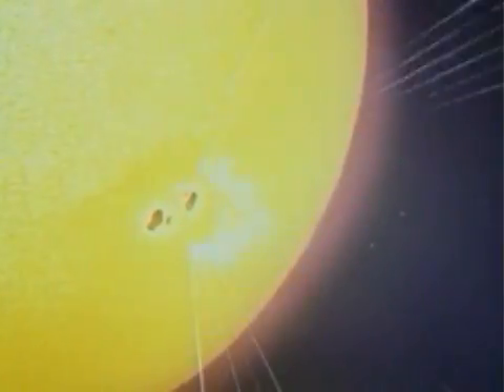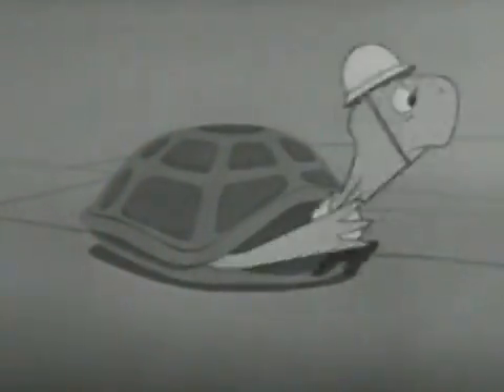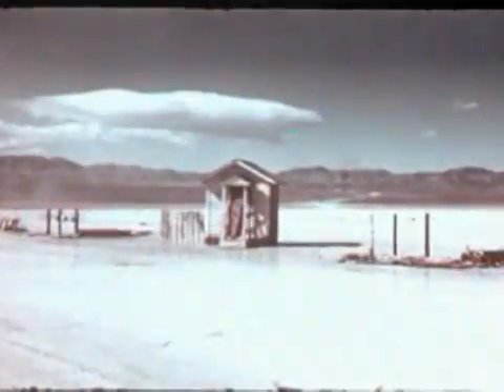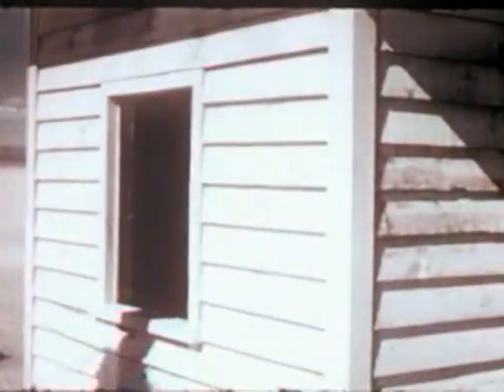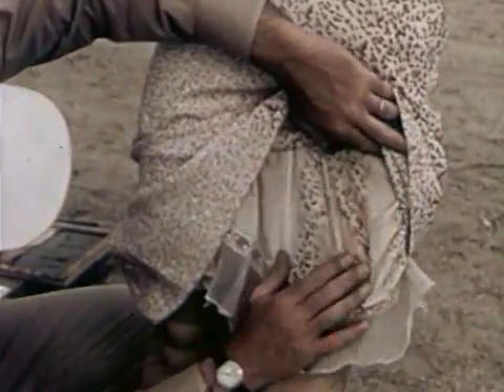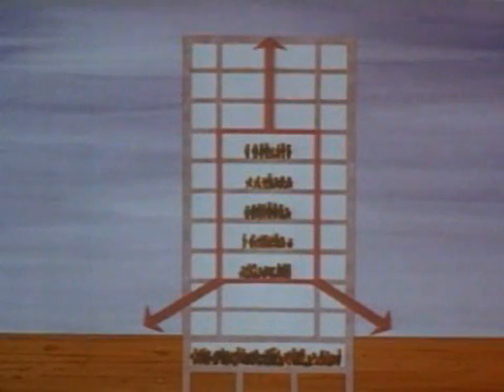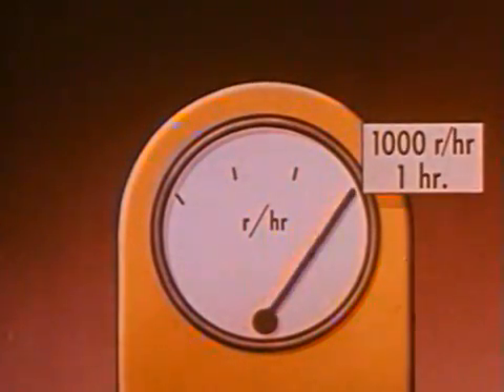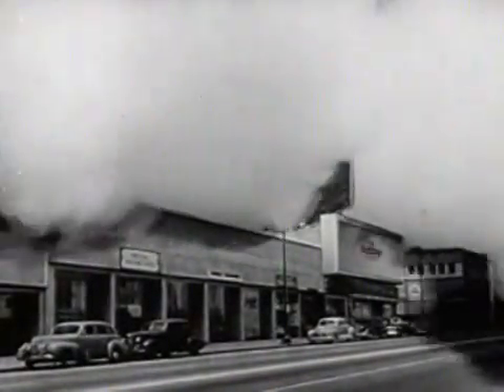Nuclear Weapons.mpg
The Effects of Nuclear Weapons, based on the book by Samuel Glasstone and Philip J. Dolan, 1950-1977.  Further scientific information on all the technical subjects in this video can be found at glasstone.blogspot.com

"At an exposure rate of 0.009 roentgen per minute [0.54 R/hour], the total mutation frequency in female mice is indistinguishable from the spontaneous frequency. There thus seems to be an exposure-rate threshold below which radiation-induced mutations are absent ... with adult female mice ... a delay of at least seven weeks between exposure to a substantial dose of radiation, either neutrons or gamma rays, and conception causes the mutation frequency in the offspring to drop almost to zero. ... recovery in the female members of the population would bring about a substantial reduction in the 'load' of mutations in subsequent generations."

- Samuel Glasstone and Philip J. Dolan, The Effects of Nuclear Weapons, 3rd ed., 1977, pp. 611-3.